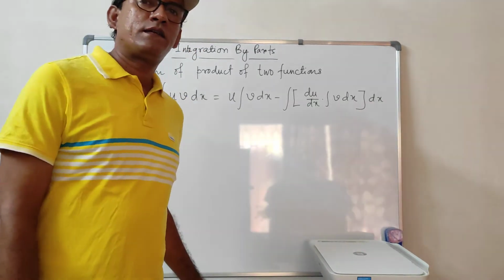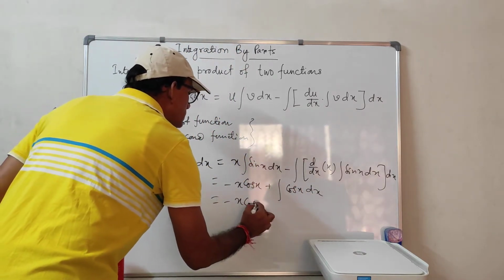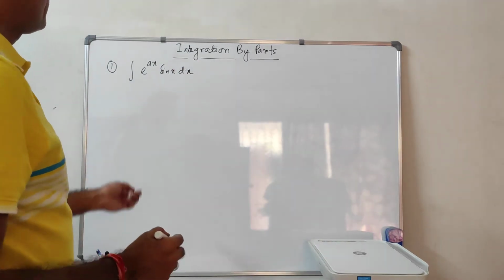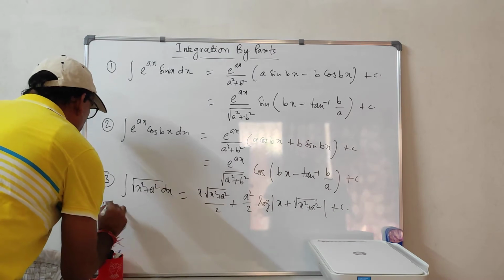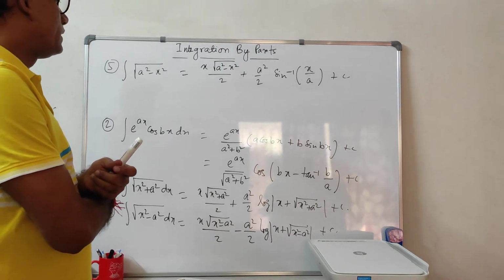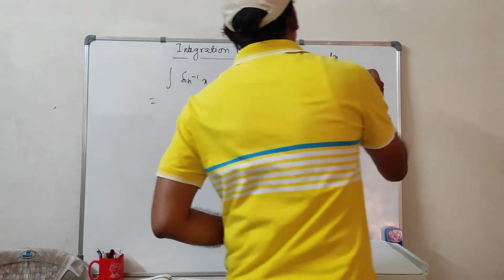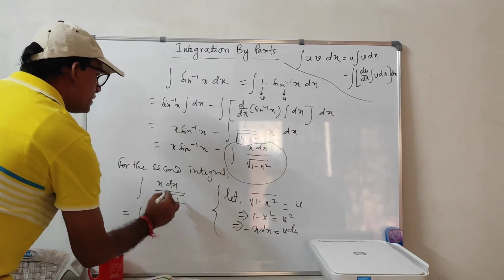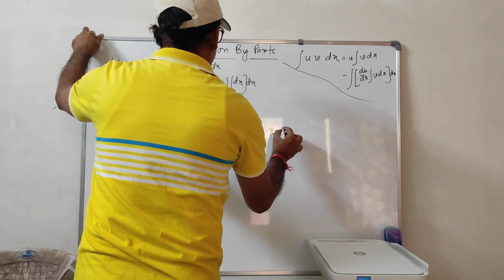Indefinite Integral (By Parts)Class 12(Lecture 7)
Introduction to the method of by parts integration